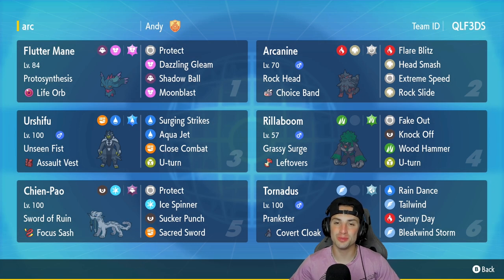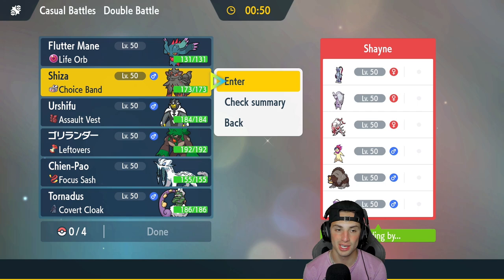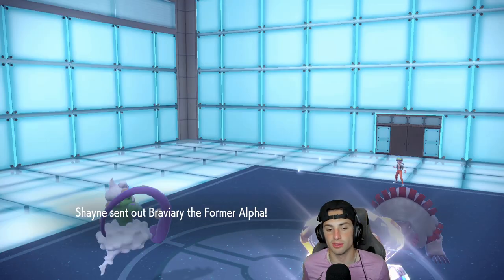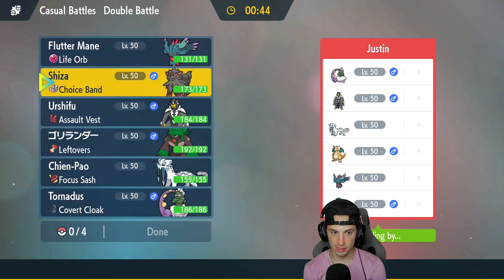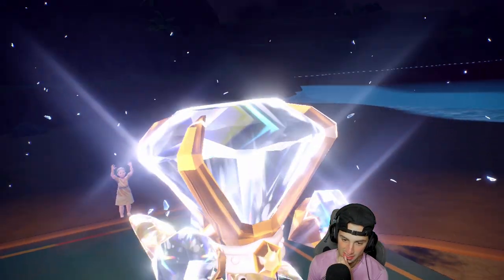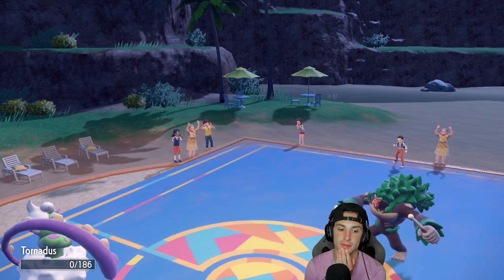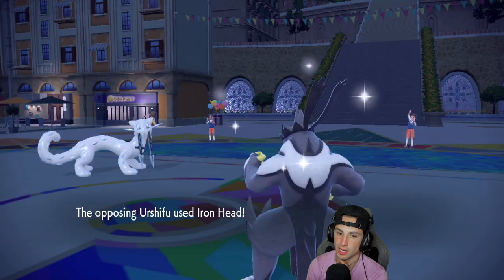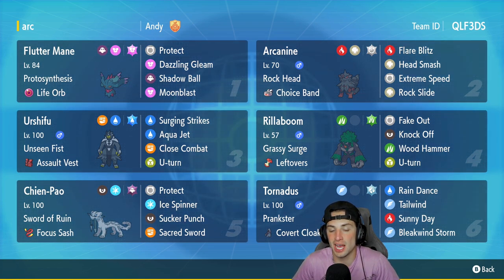This HISUIAN ARCANINE Build Is BROKEN! - Pokémon Scarlet & Violet Ranked Double Battles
Rental Code: QLF3DS

Regulation D Hisuian Arcanine Team That We Use for Ranked Battles in Pokémon Scarlet and Violet!

GAME INFO
Name: Pokémon Scarlet and Violet
Developer: Game Freak
Publisher: The Pokémon Company, Nintendo
Platforms: Nintendo Switch
Release Date: November 18, 2022